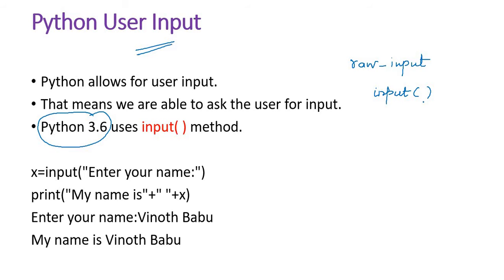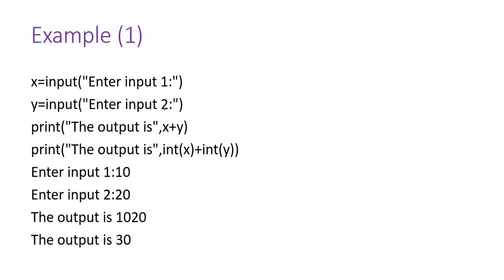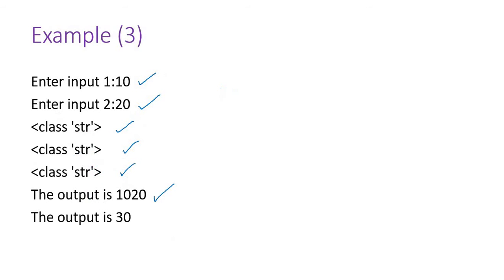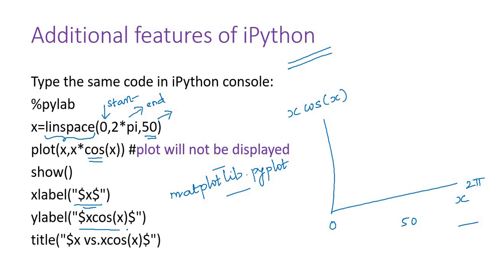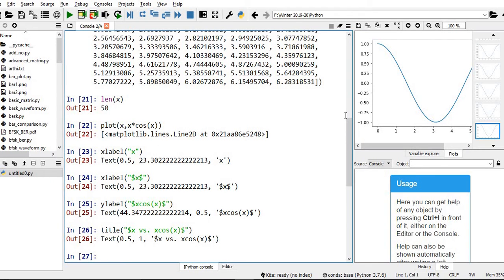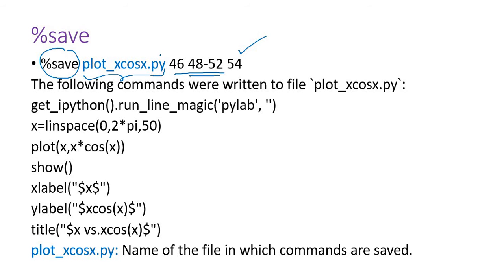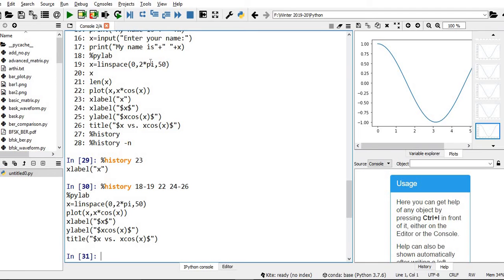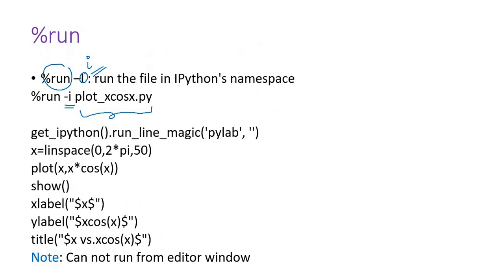Python user inputs and additional features of iPython by Dr.Vinoth Babu Kumaravelu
input( ) method, %history, %save, %run -i , %reset